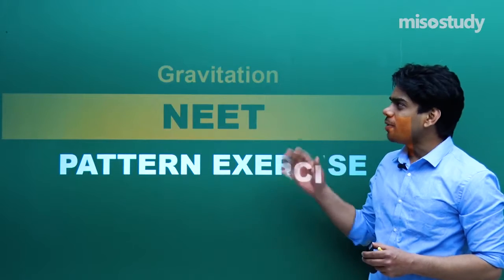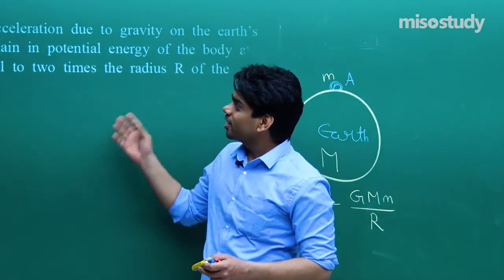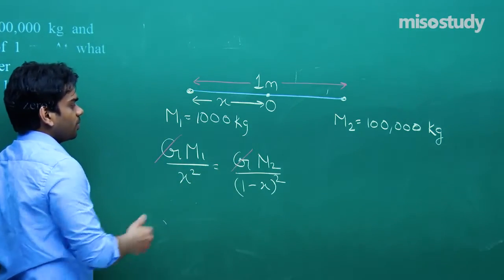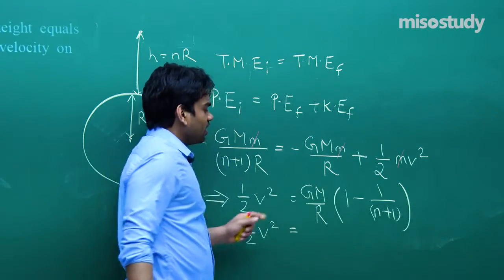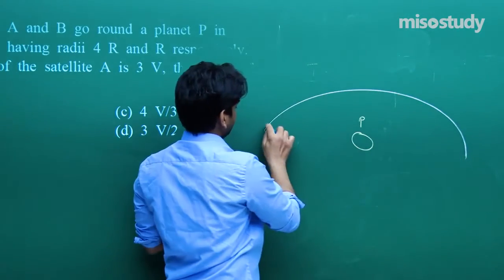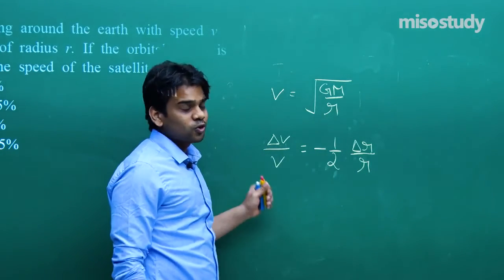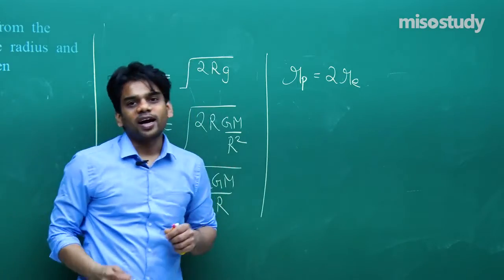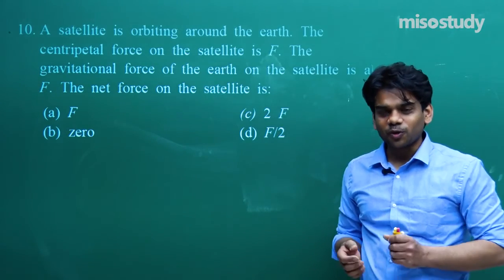NEET Physics | 08. Gravitation | NEET Pattern Question Exercise | In English | by Misostudy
▶ NEET Physics
▶ 08. Gravitation

1. HD Video Lectures designed by the expert faculties
2. Theory & Problem-solving lectures of full syllabus
3. Chapter-wise Exam Pattern Question Exercise (Sample Question Papers)
4. Chapter-wise PDF e-Books
5. Chapter-wise Online Test
6. 24X7 Doubt Clearing
7. Hard Disk / Pen Drive / SD Card Courses (No Internet required)
8. 24X7 Online Streaming Course
9. Lecture Download support for Android and iOS